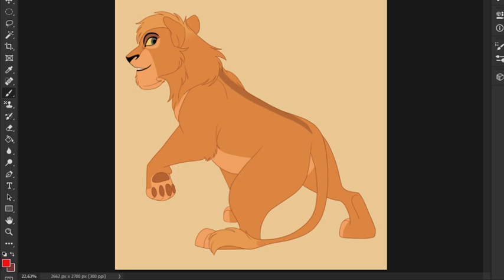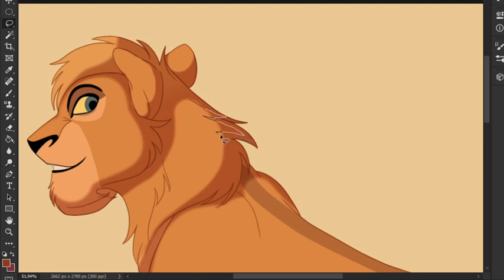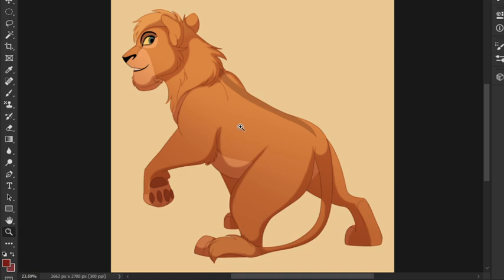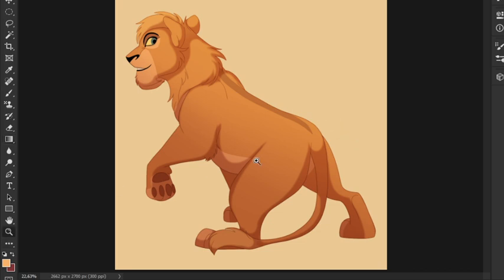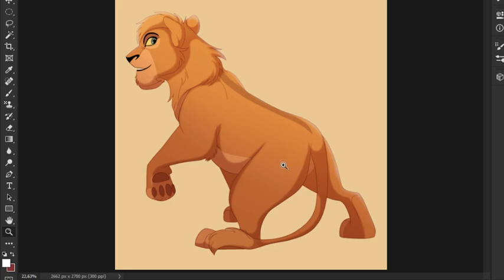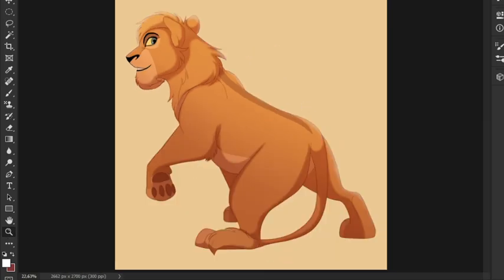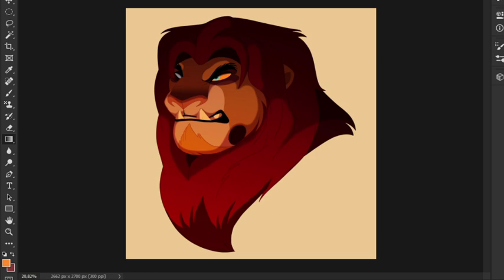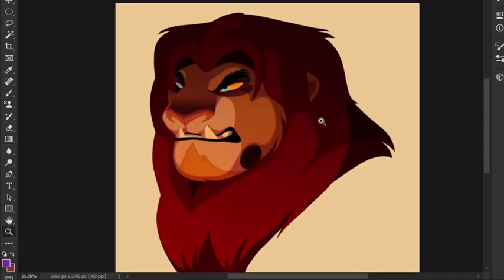TLK Drawing Tutorial: Shading and Lighting (Voiceover)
I hosted a poll recently asking if my watchers wanted to see a tutorial on how I do things ^^ This one focuses around my method of shading and lighting with a voiceover!

If you want to see more or have other suggestions on tutorials you want, let me know!